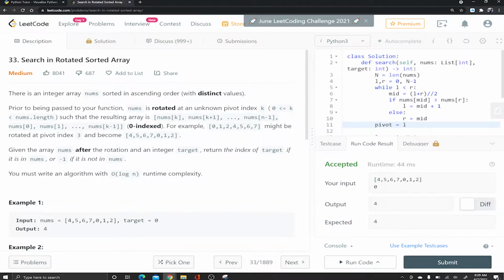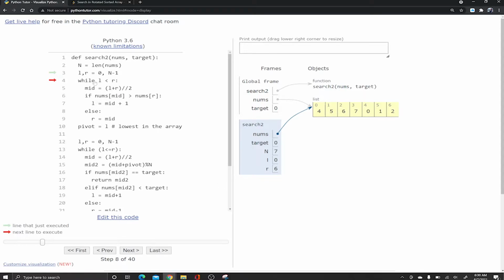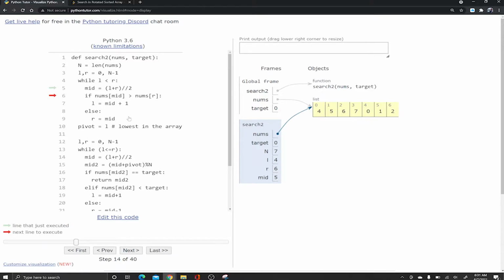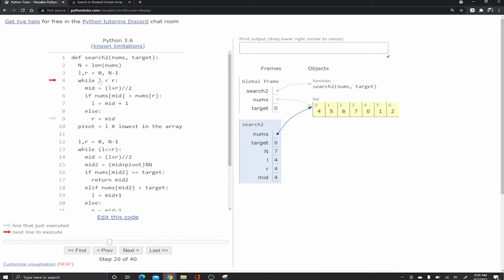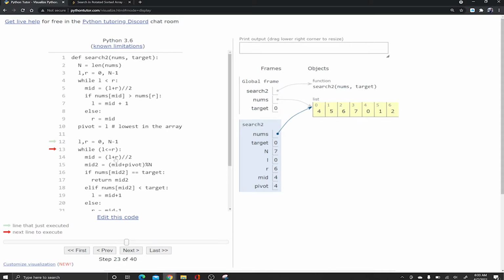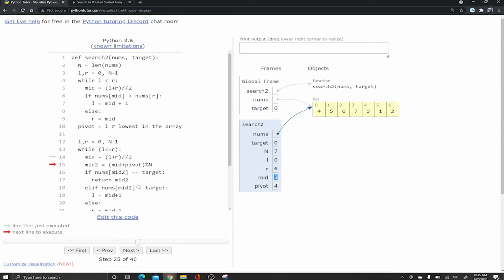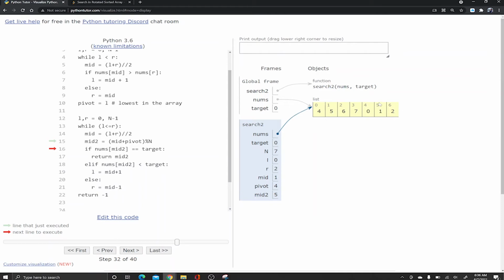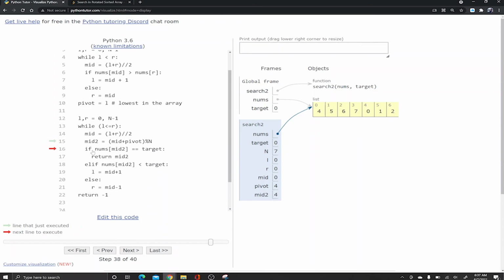Search in Rotated Sorted Array (Using Double Binary Search) | VISUALIZATION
In this episode, we visualize the solution to Leetcode problem 33, where we search for a target number in a rotated and sorted array  and return it's index.  We achieve an O(log n) solution using pointers in a binary search. We accomplish this using Python 3. Watch and enjoy.

There is an integer array nums sorted in ascending order (with distinct values).

Given the array nums after the rotation and an integer target, return the index of target if it is in nums, or -1 if it is not in nums.

Input: nums = [4,5,6,7,0,1,2], target = 0
Output: 4

Input: nums = [4,5,6,7,0,1,2], target = 3
Output: -1

Input: nums = [1], target = 0
Output: -1